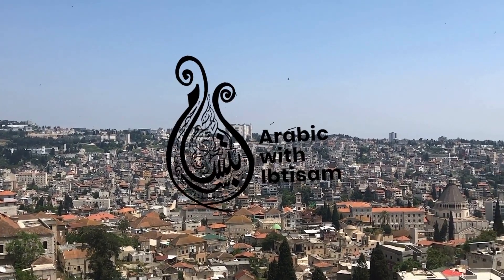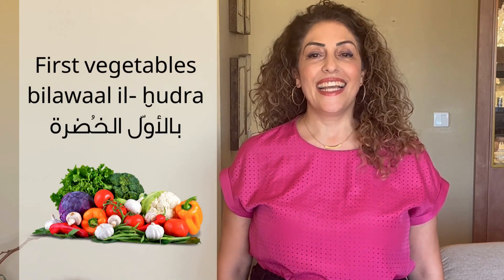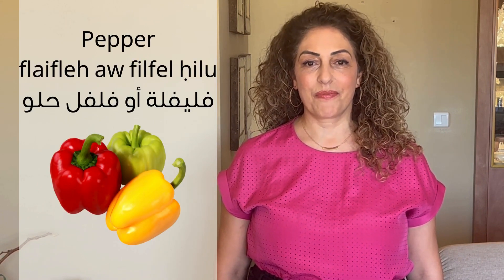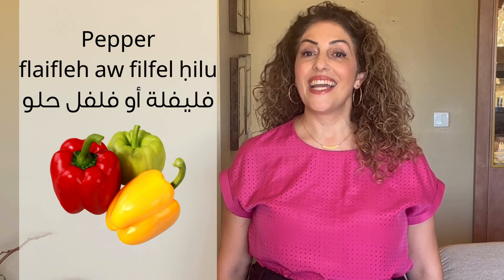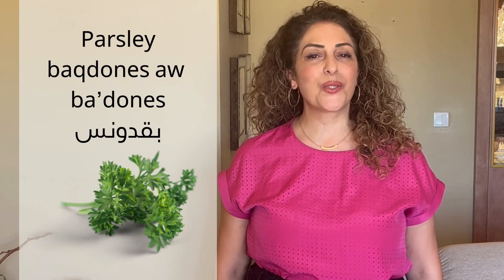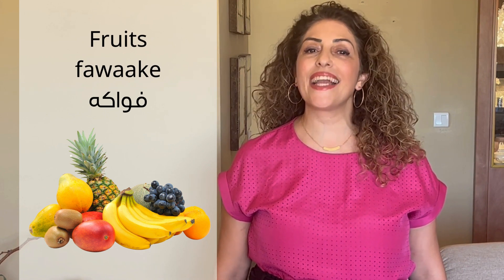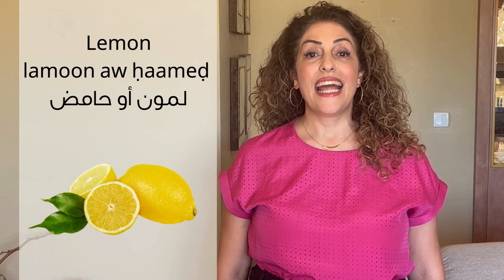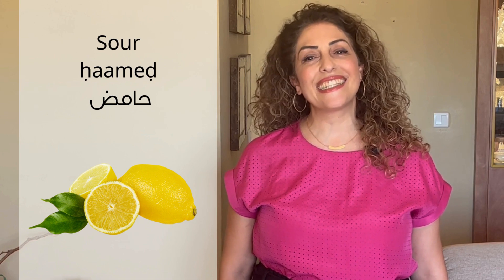Learn fruits and vegetables in Arabic - Lesson 61 الخضار والفواكه بالعربية